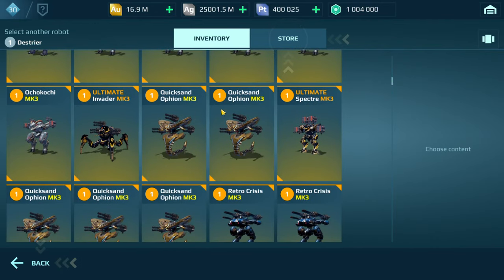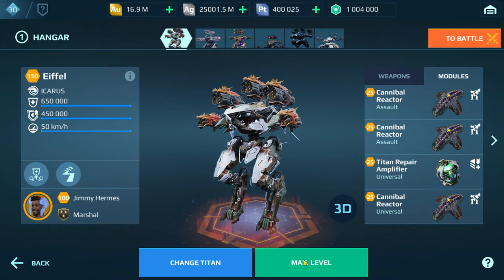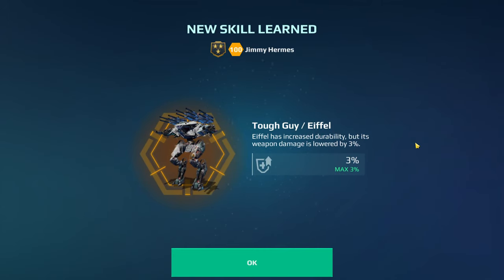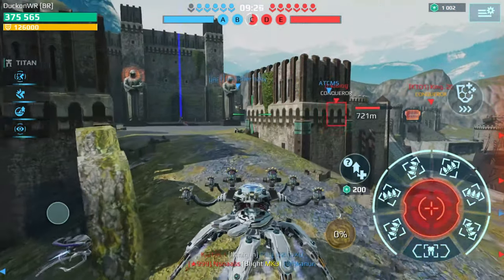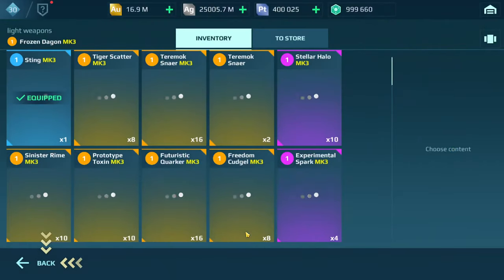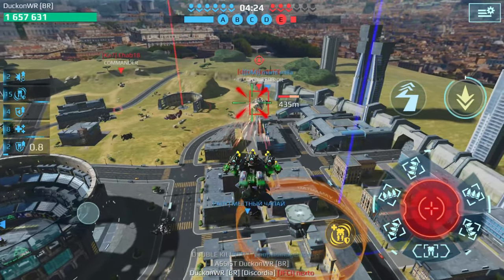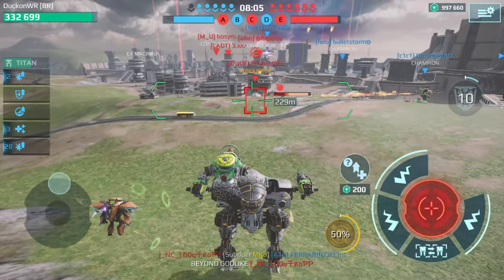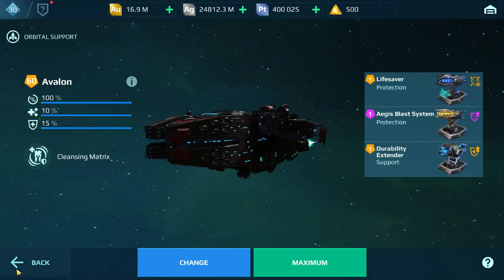Funky Friday - Testing Your Builds Update 10.0 War Robots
Buying from the War Robots Webstore Use Code: duckonwr to help support me.